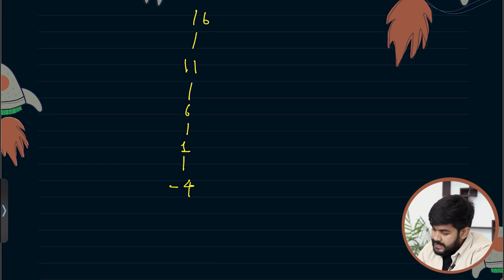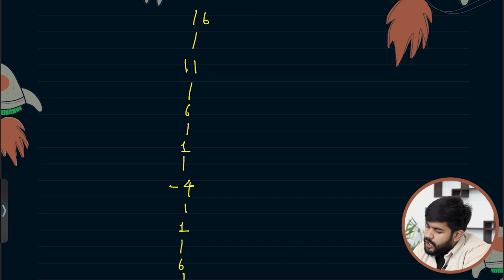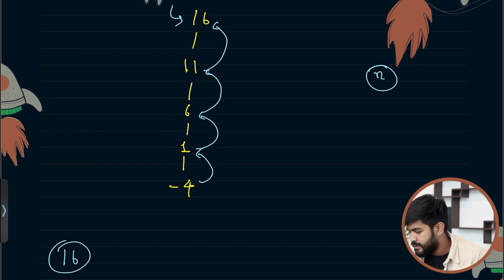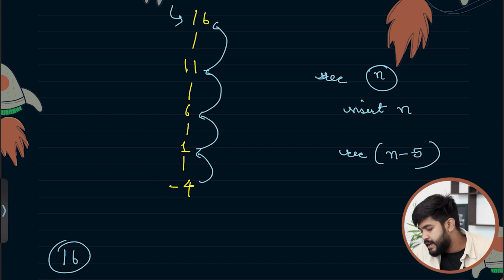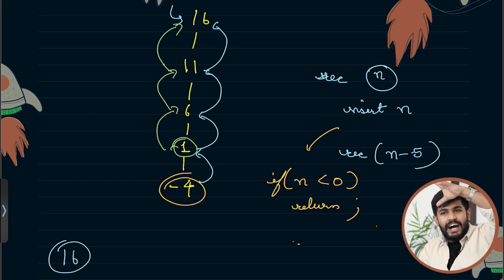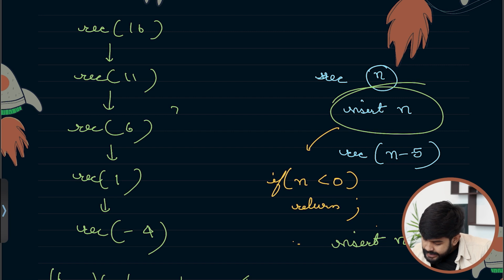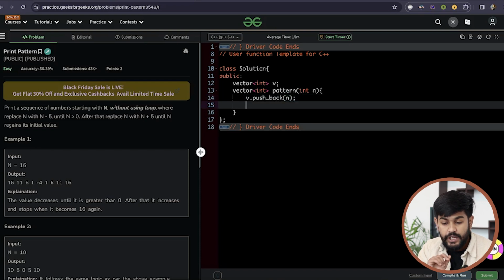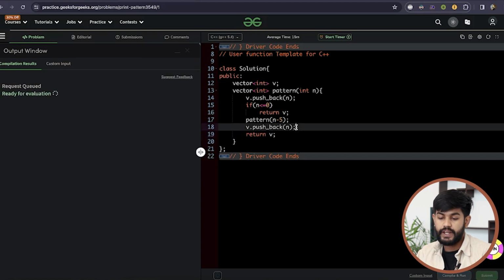POTD- 26/11/2023 | Print Pattern | Problem of the Day | GeeksforGeeks